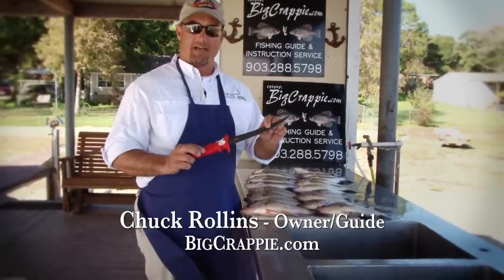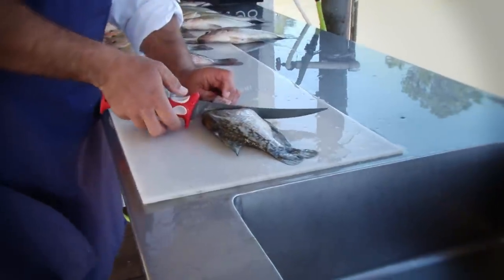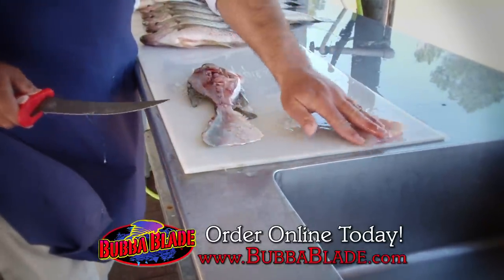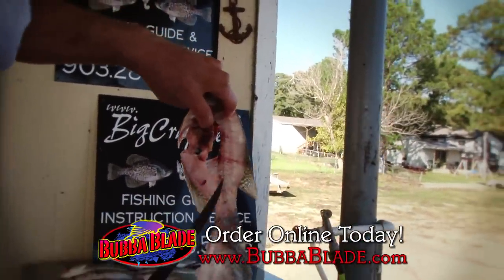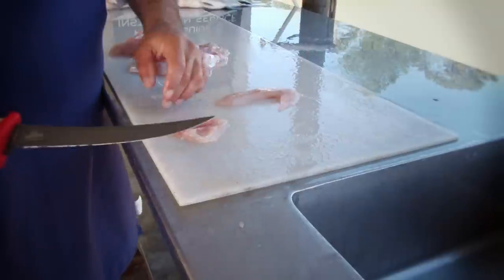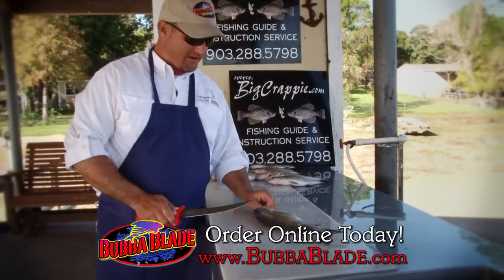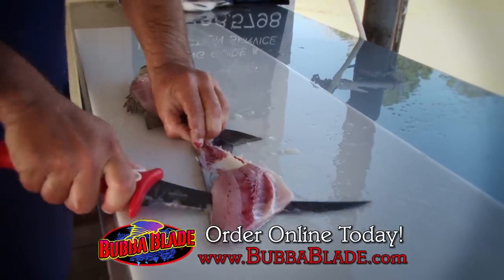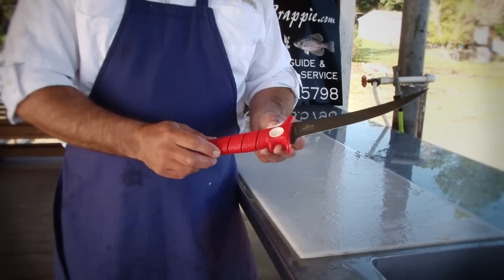Bubba's 9" Tapered Flex vs. Crappie and White Bass | Chuck Rollins Review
show us how to fillet Crappie and White Bass with the 9" Tapered Flex.